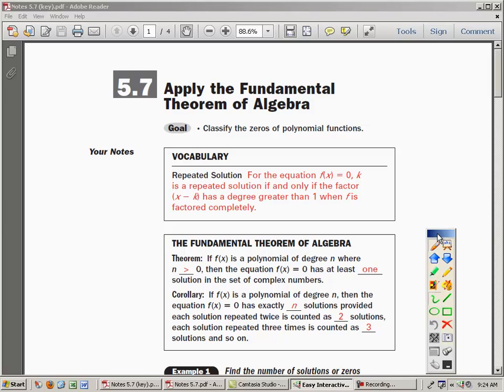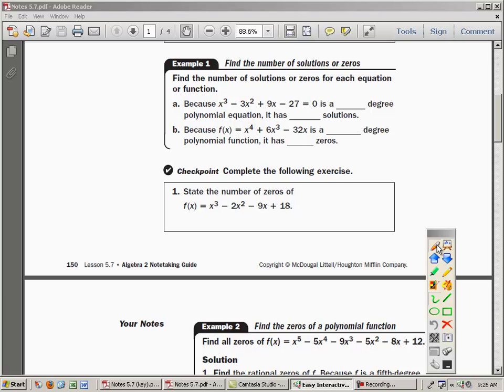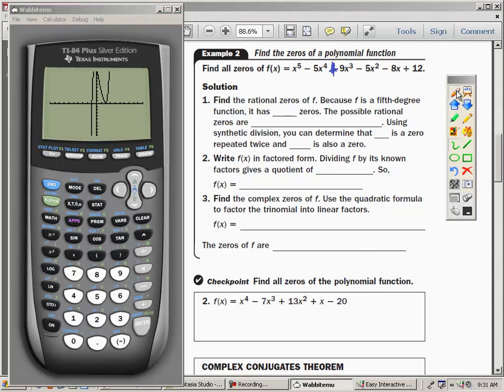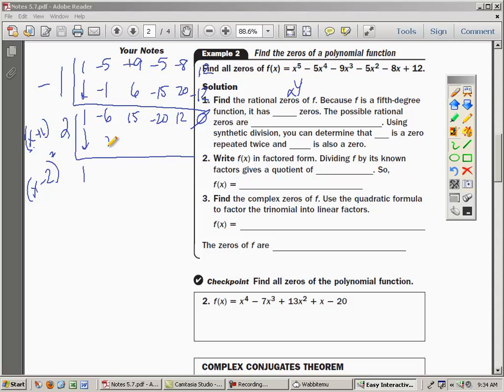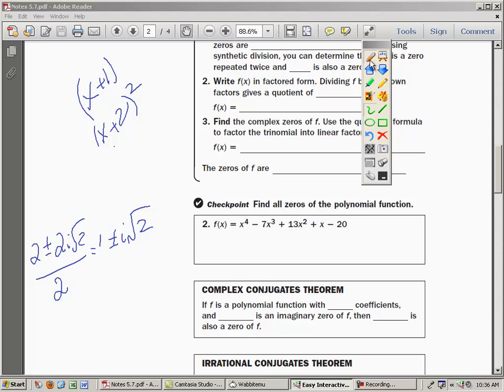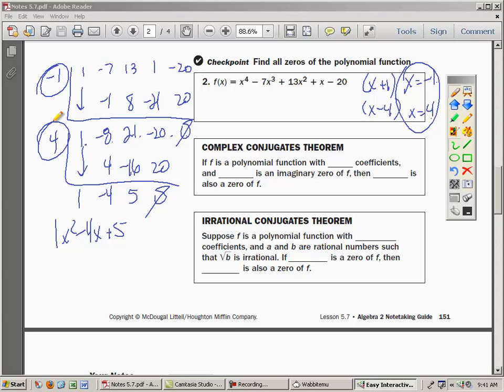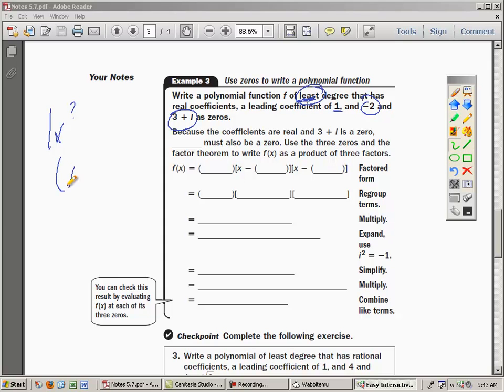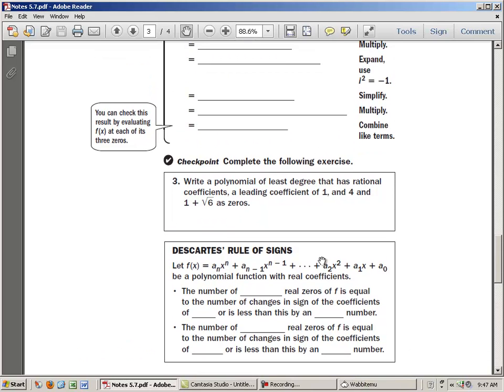Lesson 5.7.mp4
Mr. Lowe - Algebra 2A - Lesson 5.7 - Apply the Fundamental Theorem of Algebra